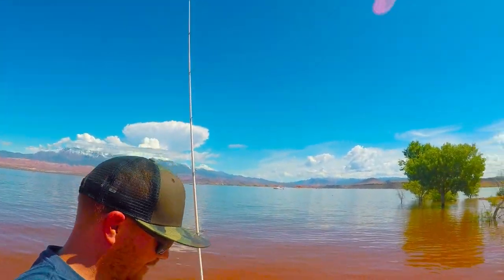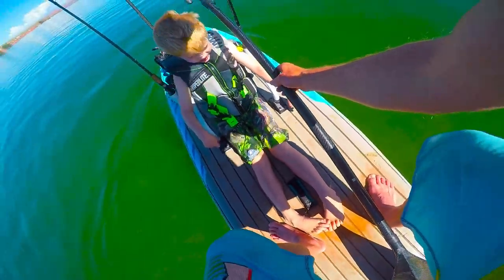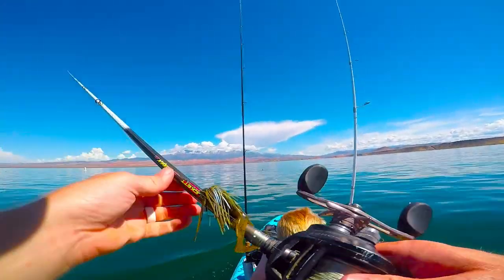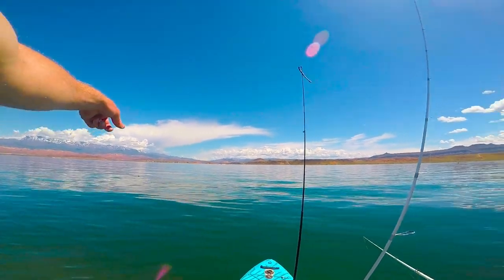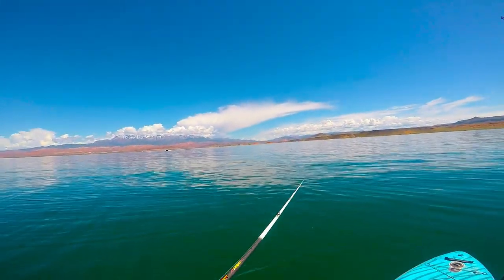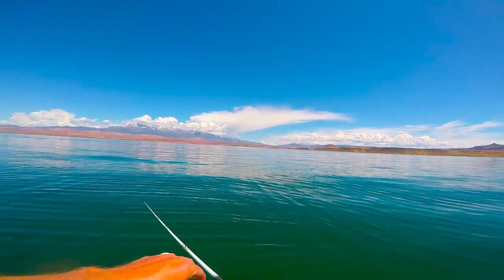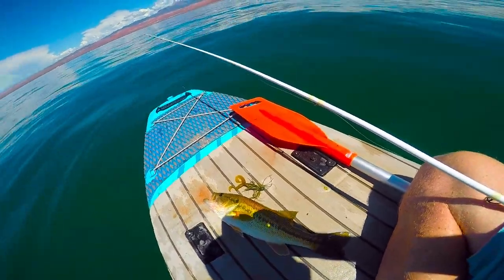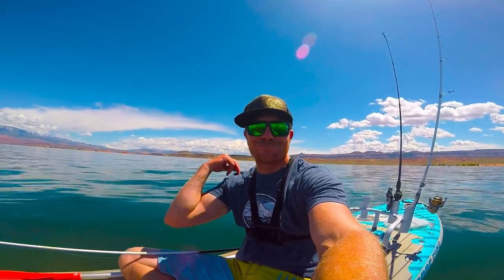Best Bass Fishing Micro Jigs - When & How for Largemouth & Smallmouth Bass!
Here are some of the best bass fishing micro jigs to help you catch more fish in action. The micro jig is an amazing fish catching machine. Especially, if you get set up fishing it properly, and know when to use one to catch bass. Along with some of the top micro jigs in this video, you will discover some key elements of how to catch bass on micro jigs.

Need some reliable fishing tools?

Kraken Bass Fishing Pliers
Kraken Bass Weigh Scale